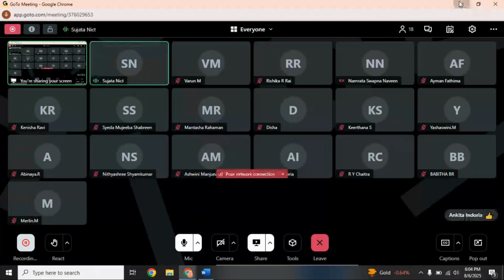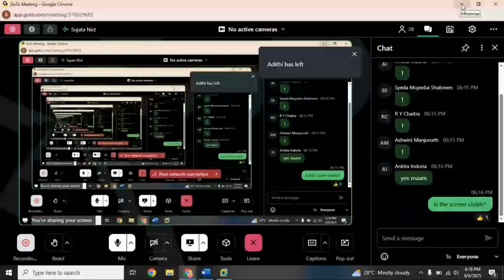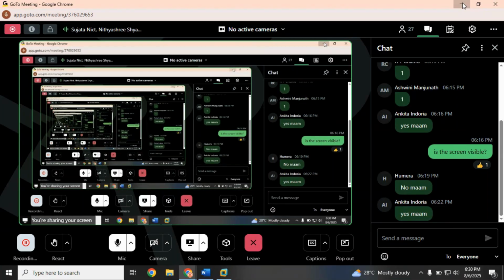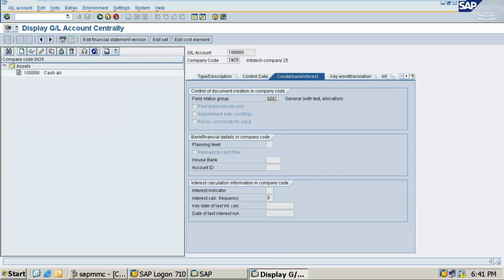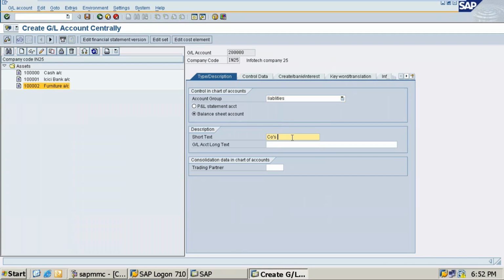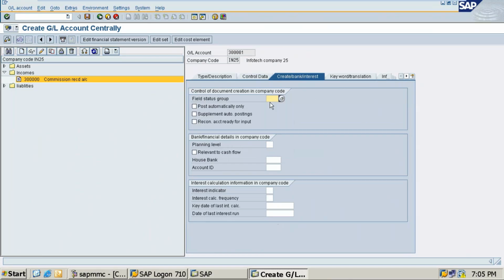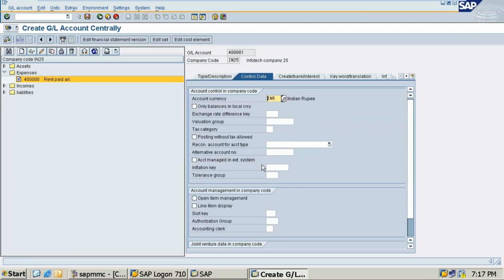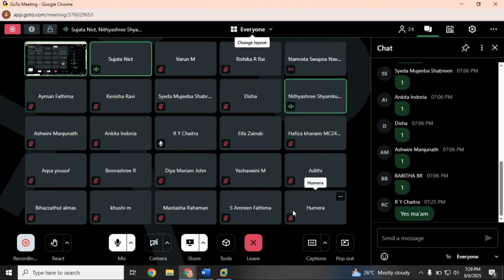Sujata SAP FICO 6th Aug